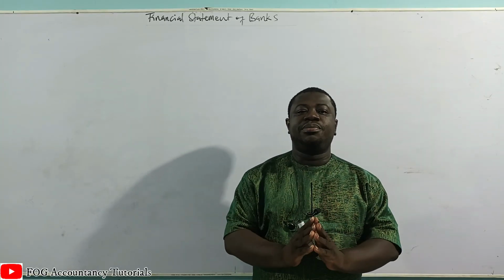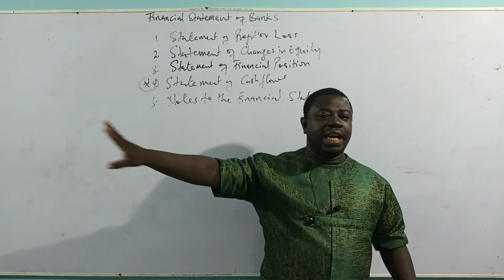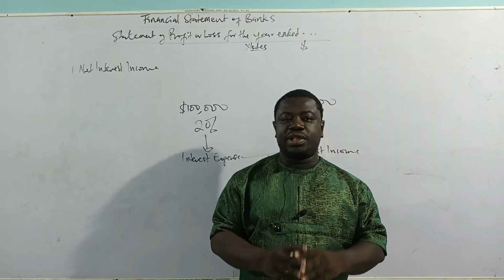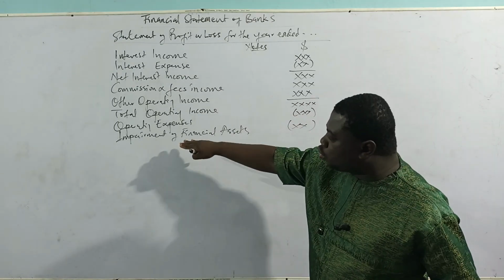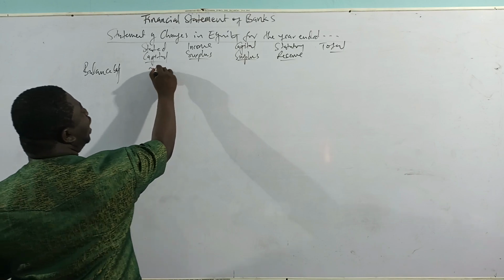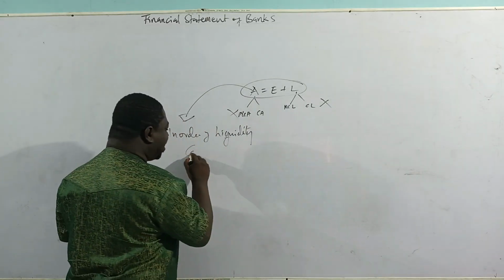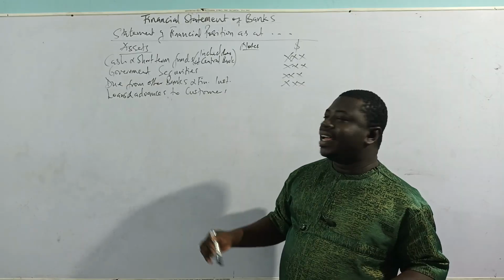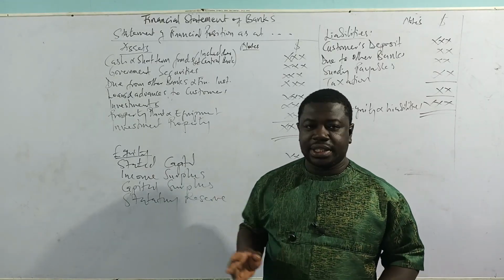FINANCIAL STATEMENTS OF BANKS (PART 1)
This video explains the basic concepts involved in preparing annual financial statements for banks. The formats are given as well as a guide